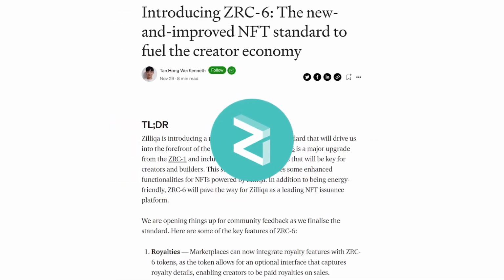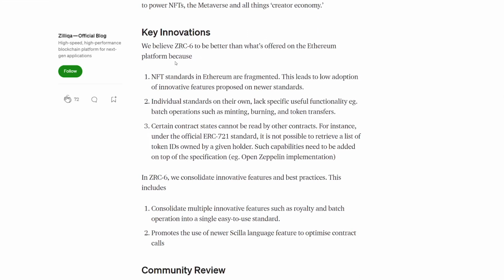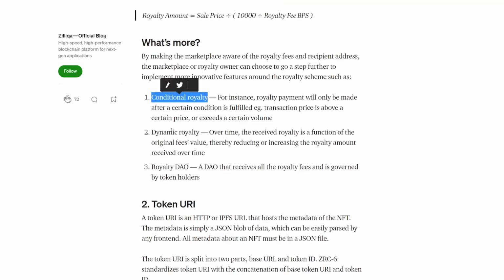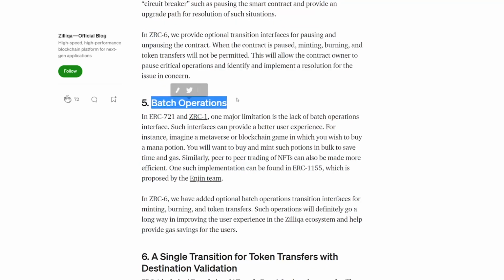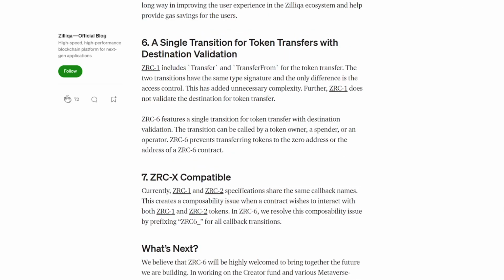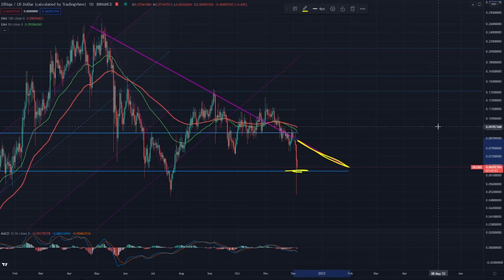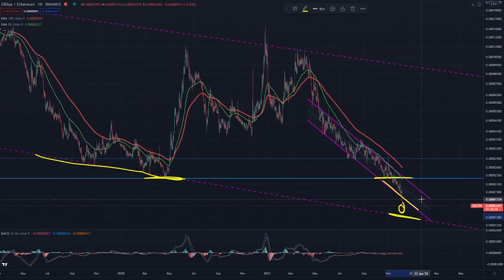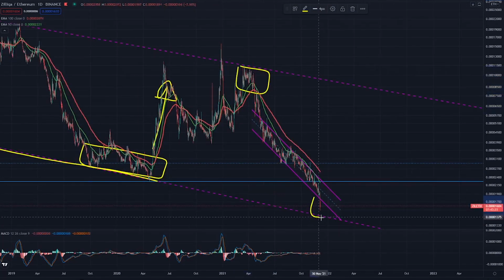BIG 💪 News from Zilliqa!!! | NEW Token 🔥 | ZRC-6 | $ZIL Update #11 + Price Charts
***Editor's choice*** For the optimal viewing experience, set the playback speed to 1,5x :D

In this video we check out MAJOR news for the Zilliqa Ecosystem and also discuss the price charts, as always ;) Do you want me to cover any other altcoins??

0:00 Intro
0:25 New Token Standard ZRC-6
4:39 Price Charts